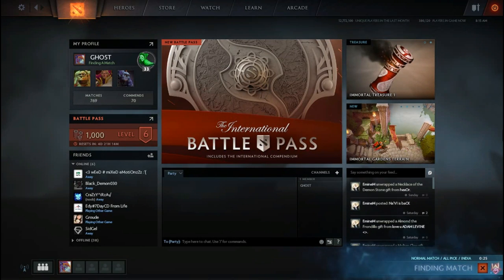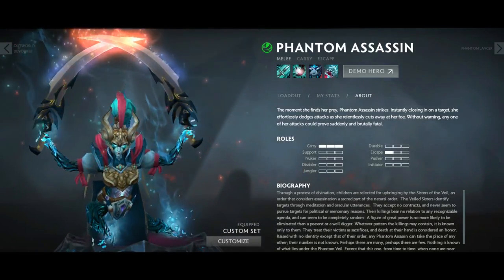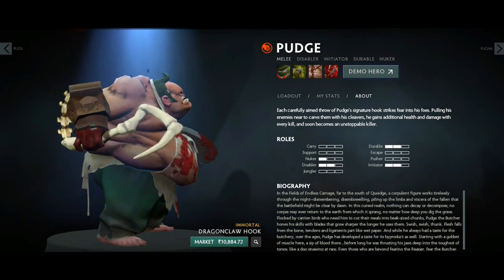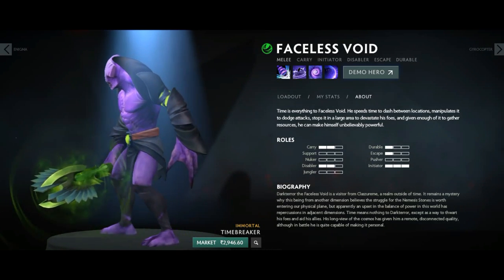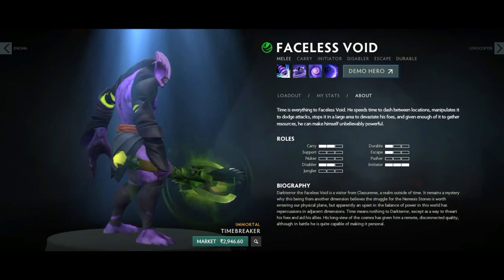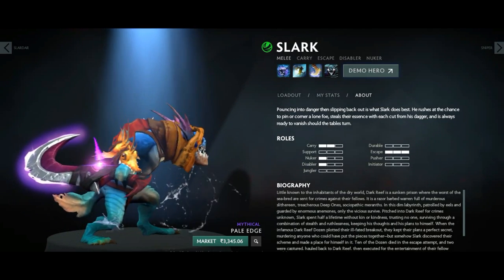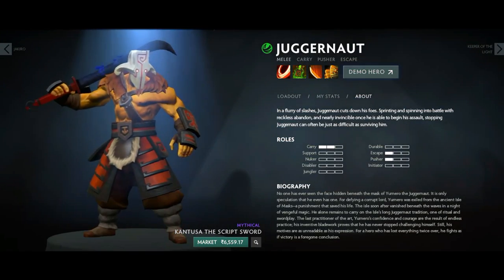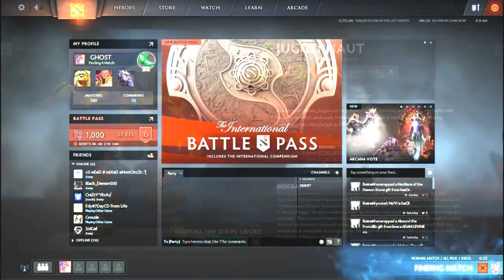DOTA 2 | Rare and Most Wanted Items in DOTA!!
Hi guys!!

this video features or rather showcases the rare and most wanted items in dota 2. some of these items are quite affordable and some are quite expensive.

please i apologize for my bad English  ..i hope  you understand..

Donate me skins or trade with me if you like to!!